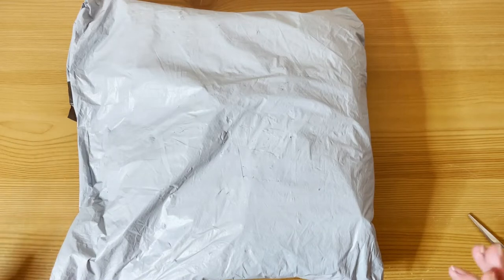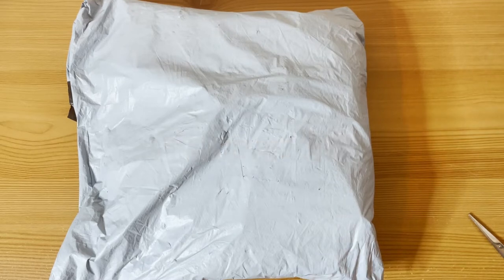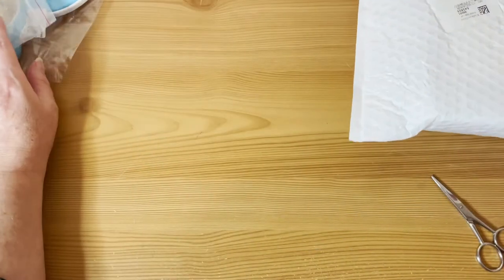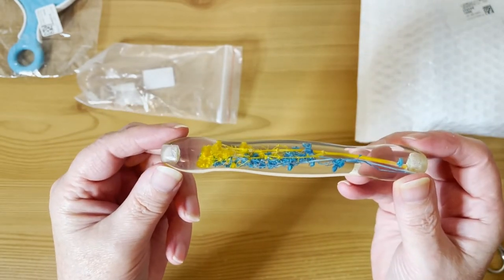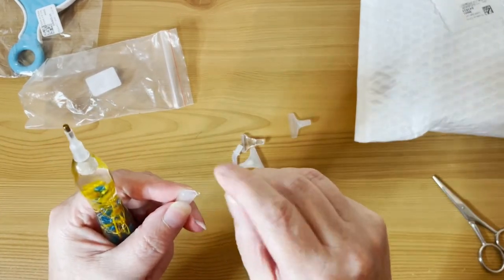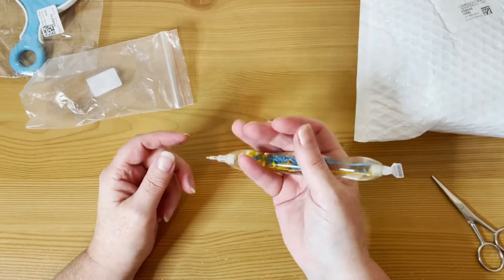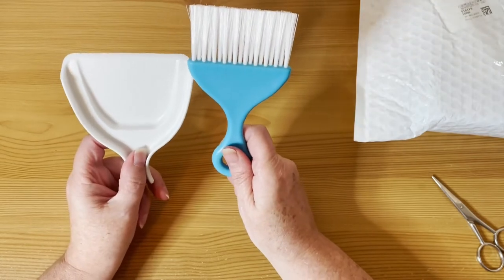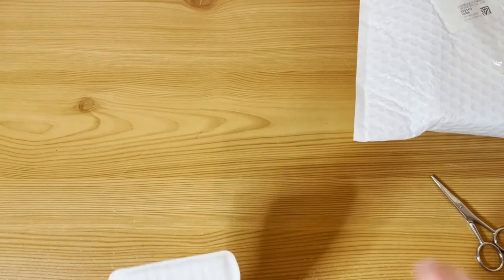Some Diamond Painting Accessories from Newcraftday